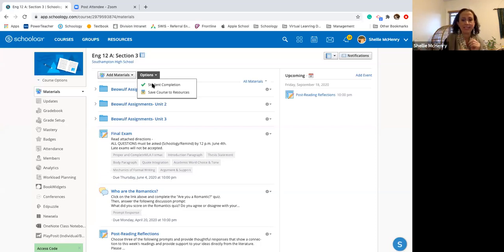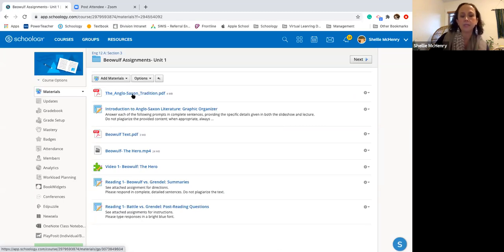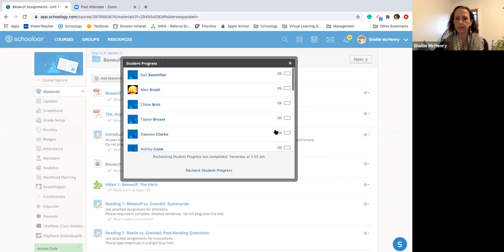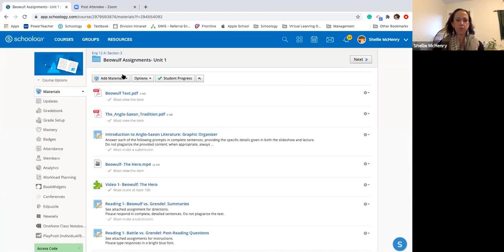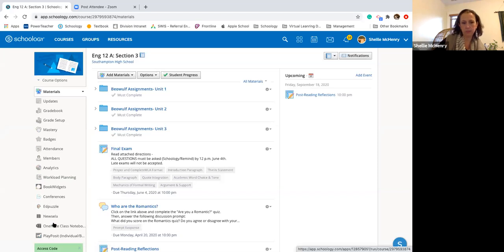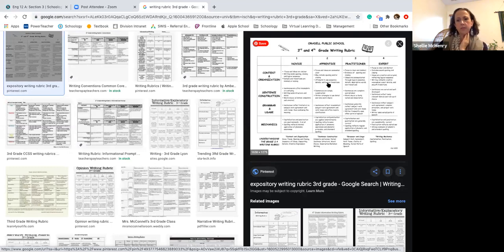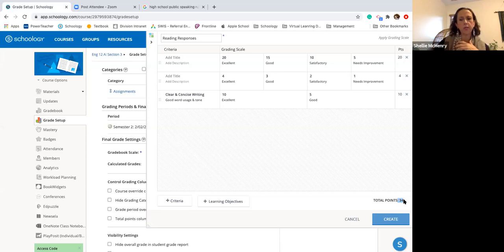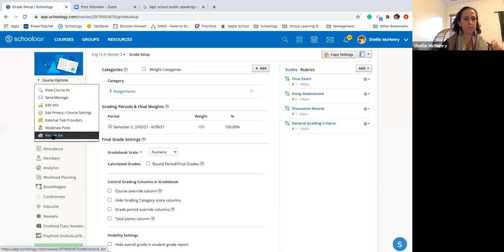CPD1: Schoology Bootcamp- Student Completion Rules & Rubrics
Learn how to require your students to complete work in the assigned order, to mandate a per-requisite activity is completed before moving on, and to create a check list for students to visually see the assignments completed (and allow you to track progress on whole class completion for a day's assignments). Also, learn how to create and employ rubrics to clearly set class expectations for all types of assignments,  as well as create short-cuts for fast grading!